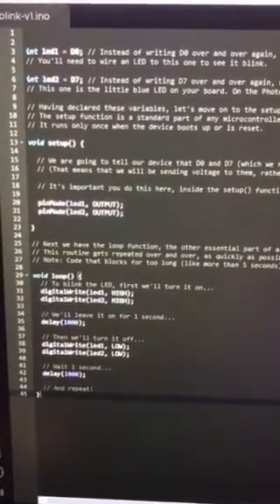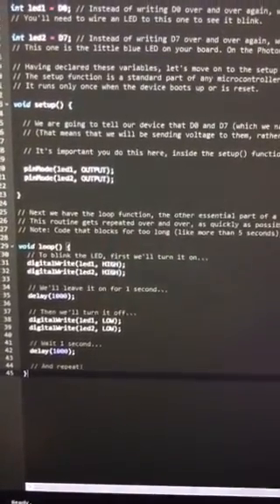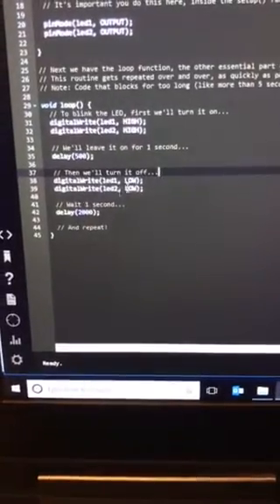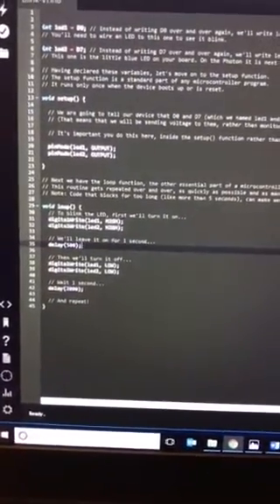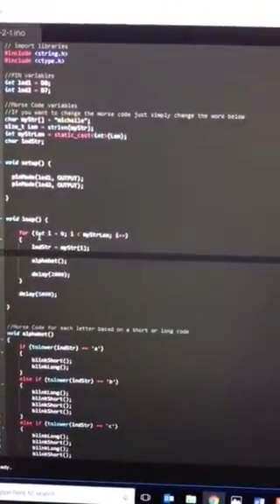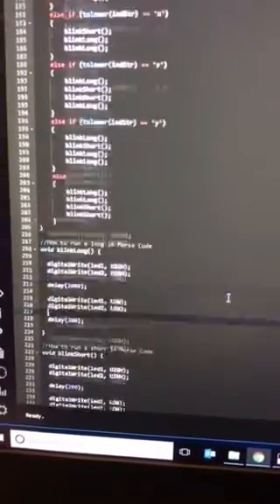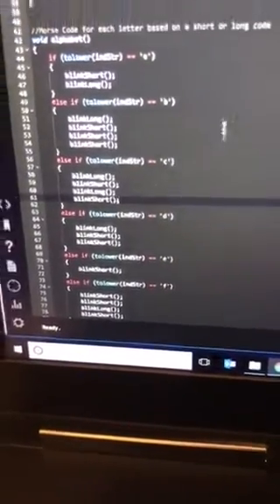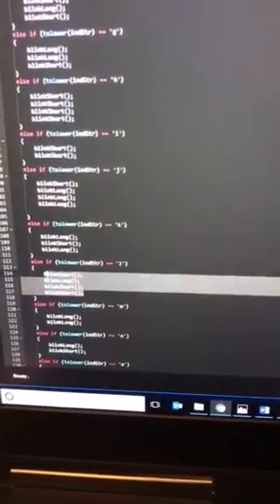SIT210 Task 2.3